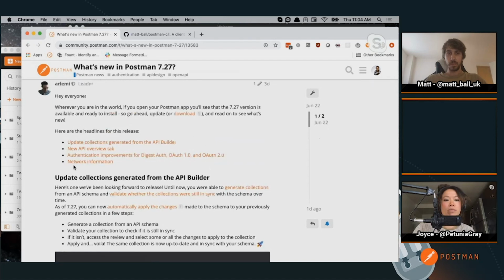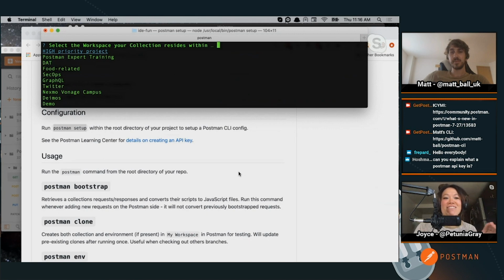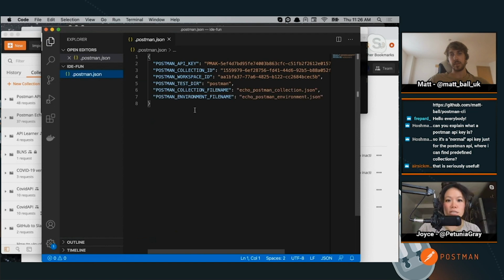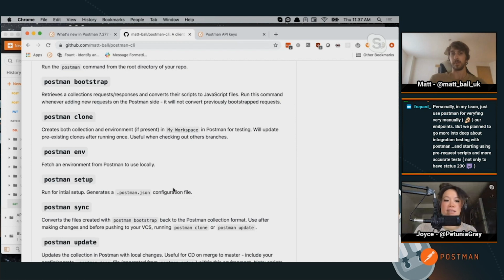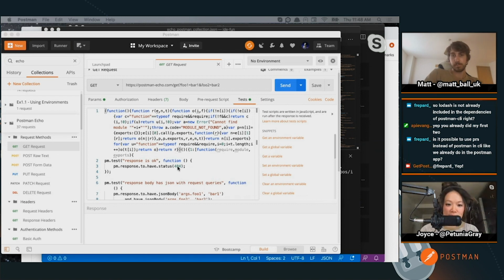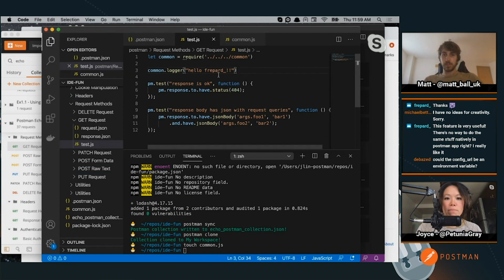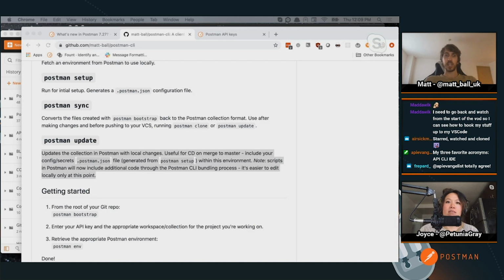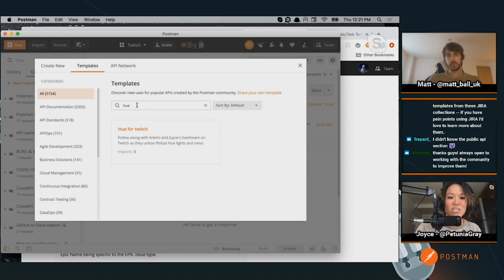Master IDE and Postman: Pro Development Workflow Tips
Chapters:
00:00:00 Introduction
00:03:03 In case you missed it
00:06:32 Install and set up CLI
00:30:02 Scaffold Postman collection
00:36:10 Sync IDE changes back to Postman
00:49:50 Require local utilities or other dependencies
01:07:36 Project wrap up
01:17:04 Community Shoutouts and giveaway

Joyce welcomes Matt Ball, Solutions Engineer at Postman, and they explore one way to pull a Postman collection and environment into an IDE, write code, and sync it back to Postman - using the Postman API under the hood.

Get notified when Postman goes live by following GetPostman on Twitch